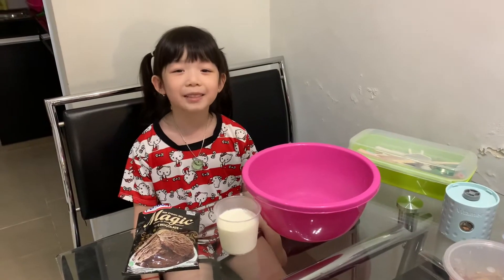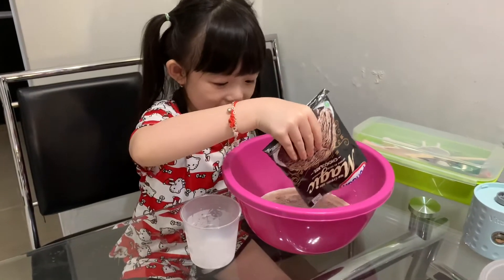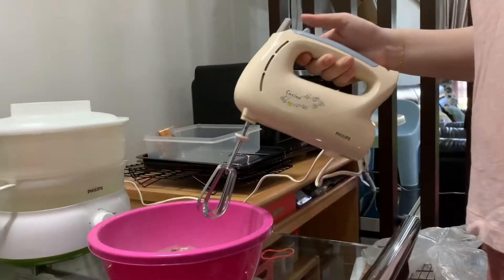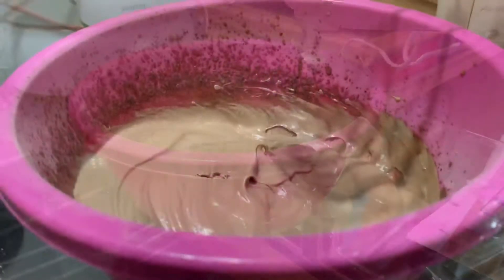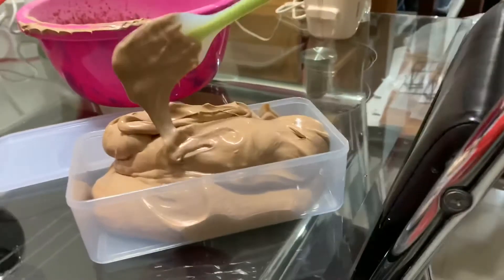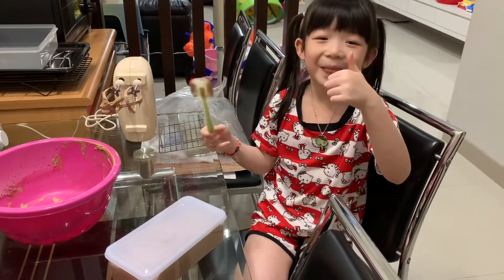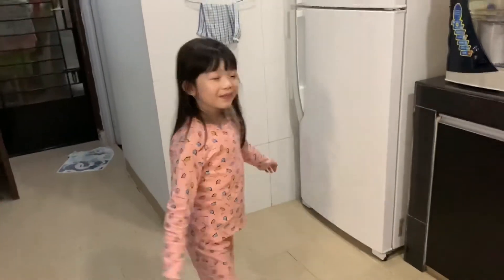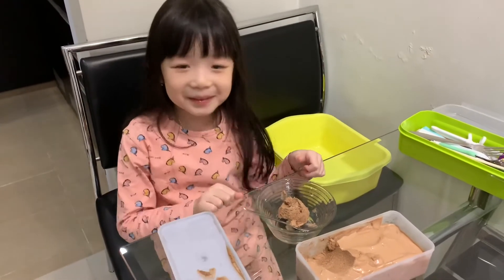Make homemade ice cream with Lica